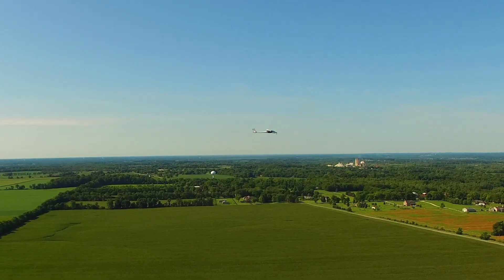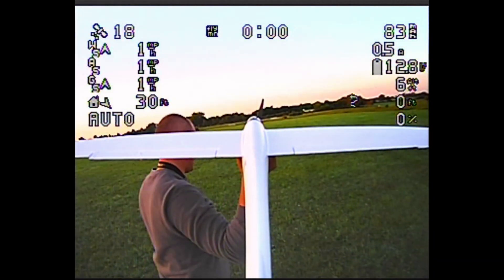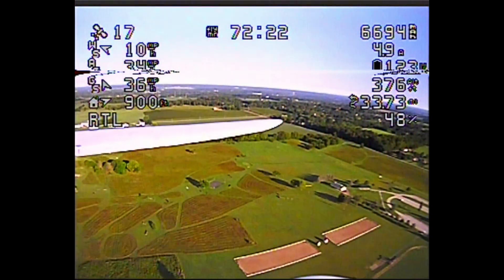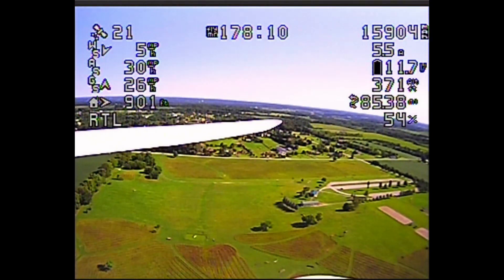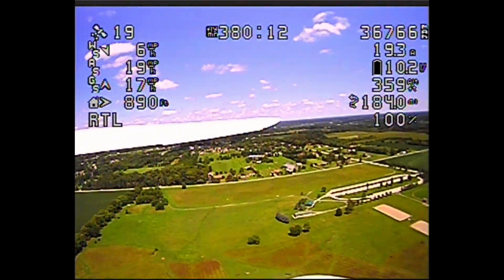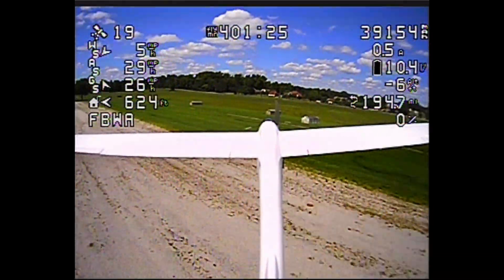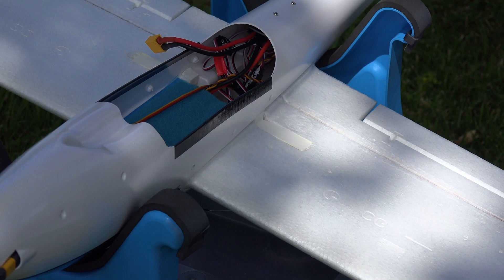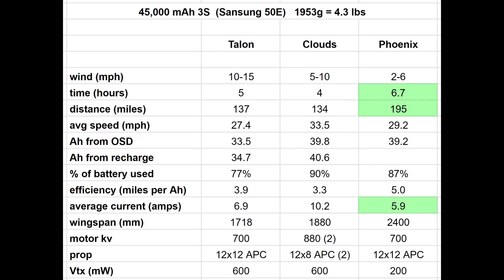Phoenix 2400 First Autonomous Endurance Flight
This was my new record for time and distance (401 minutes and 195 miles)
Phoenix 2400
Matek F405 Wing with Arduplane
12x12 APC propeller
Racerstar 3508 700KV motor
DYS 30A ESC with BLheli
45Ah 3s Li-Ion battery that I made with Samsung 50E cells